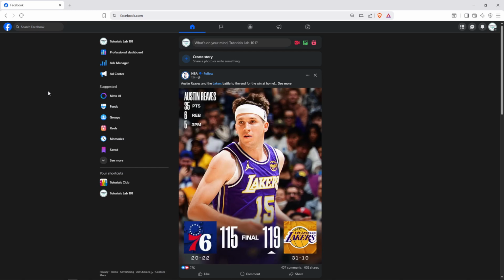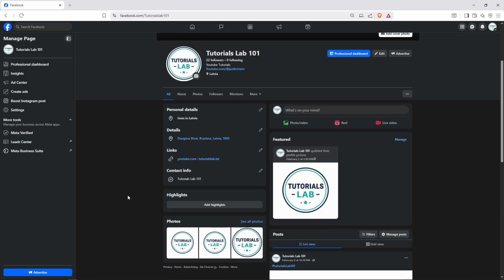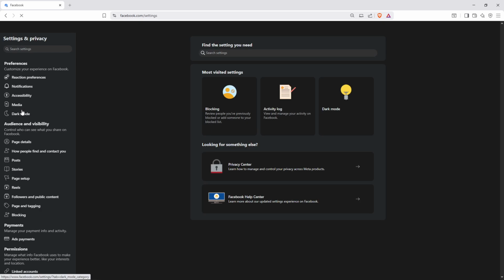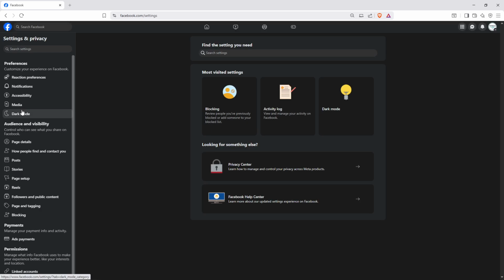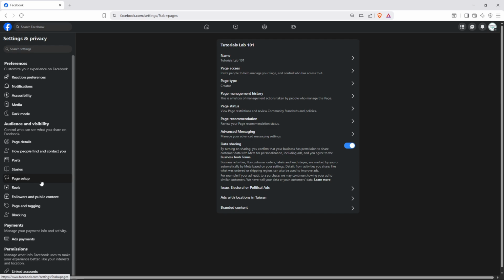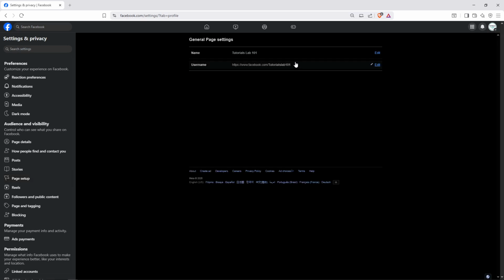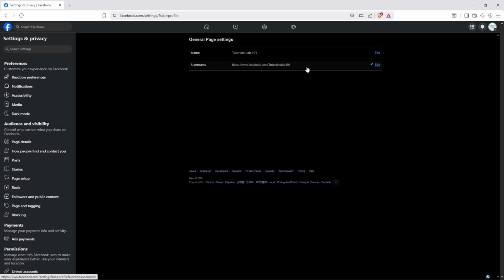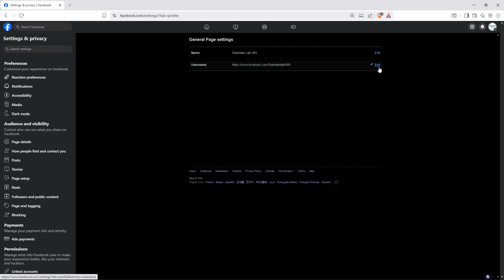How to Create a Custom Facebook Business Page URL and Name (Tutorial 2026)